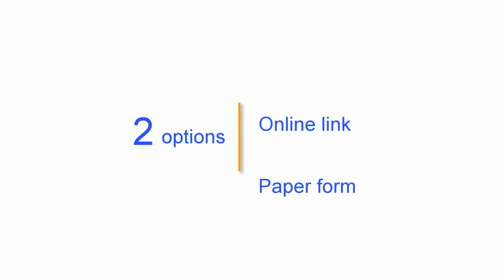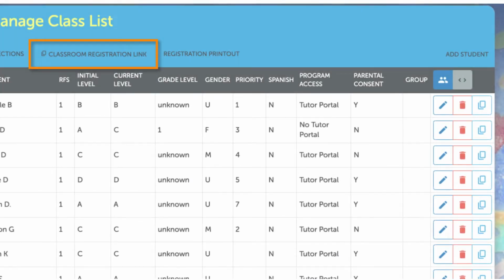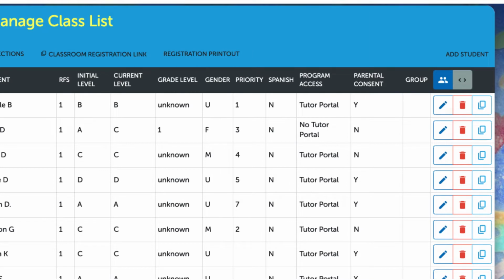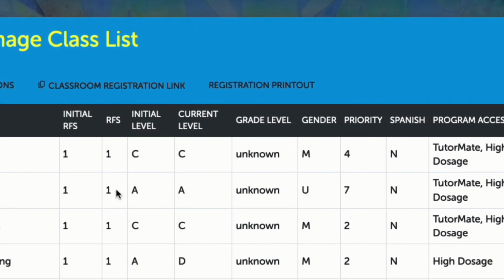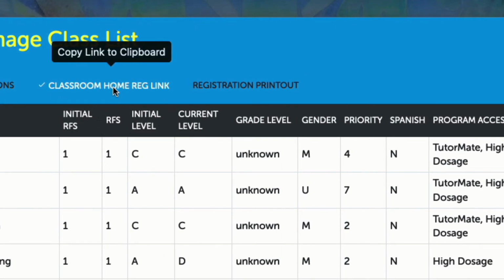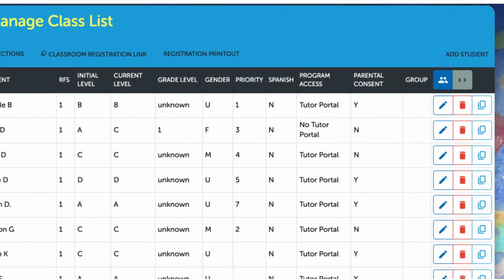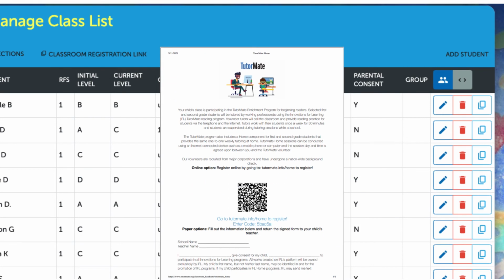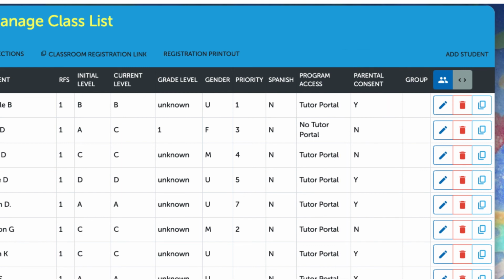Getting parental permission - US / CA